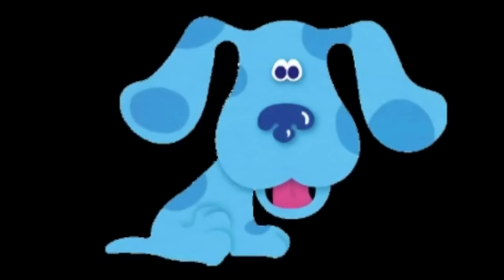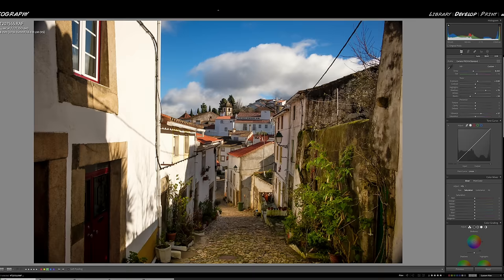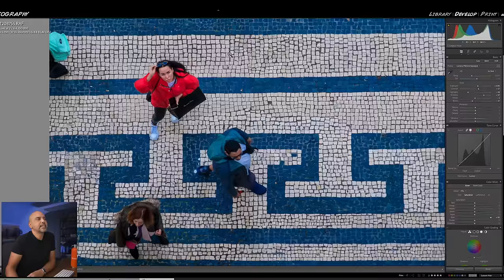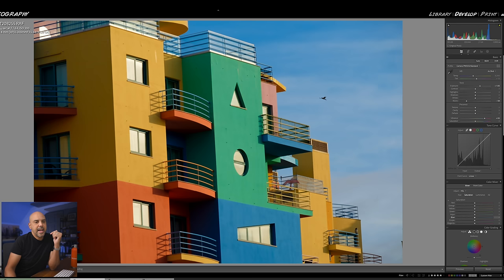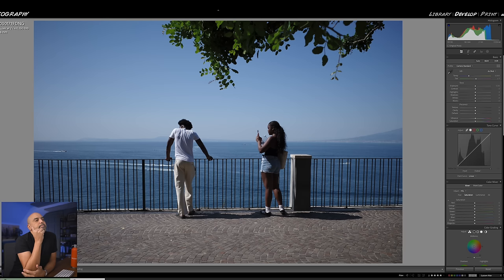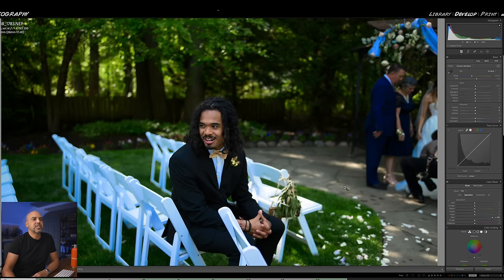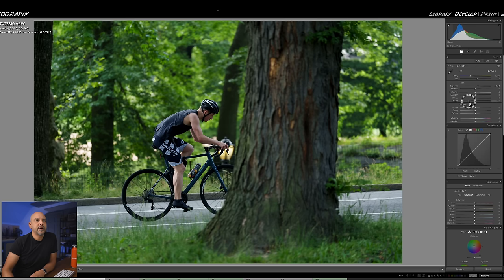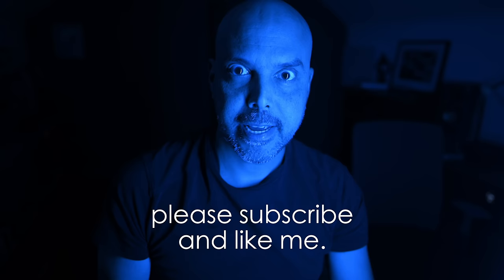The color BLUE might be ruining your photos.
Feeling blue?  Let's teach you how to spot and put an end to the blues once and for all.